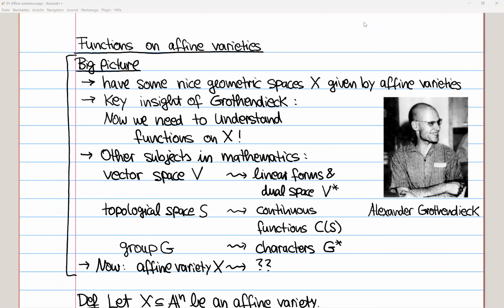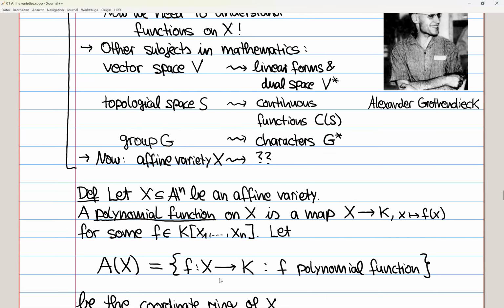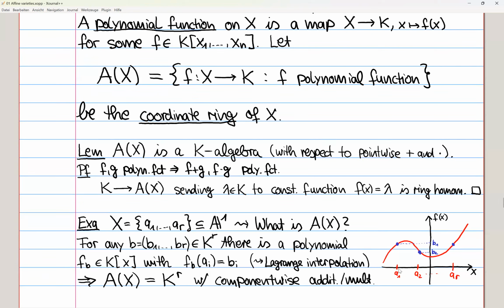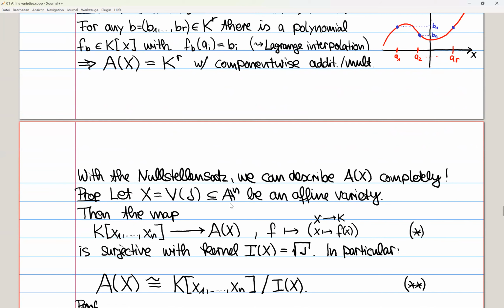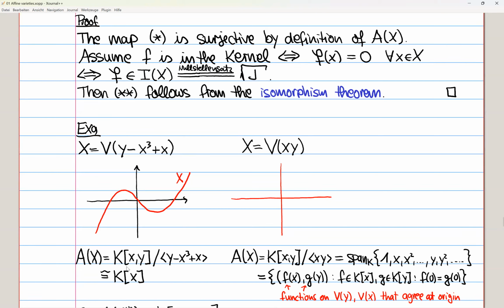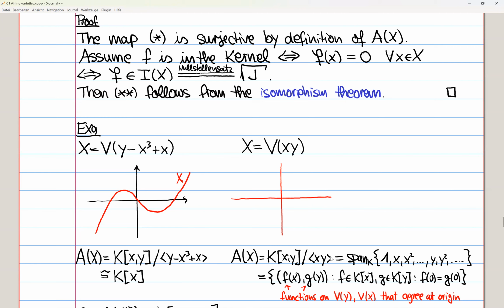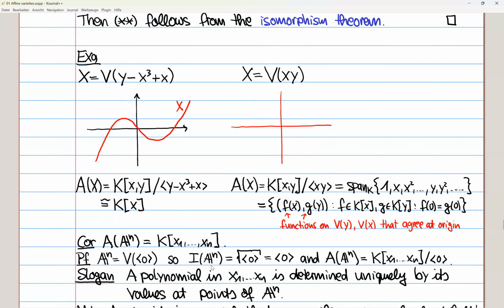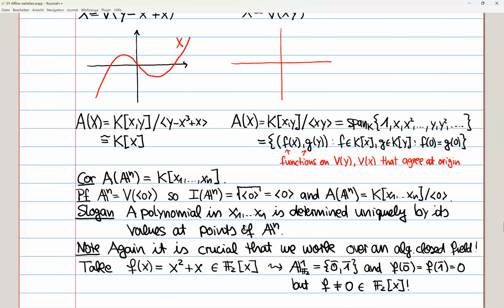01.05 Functions on affine varieties